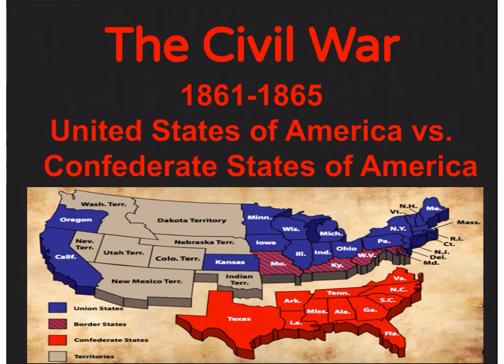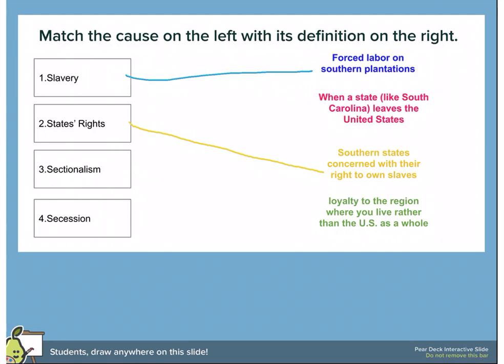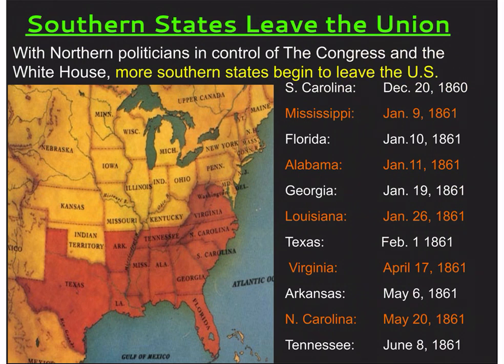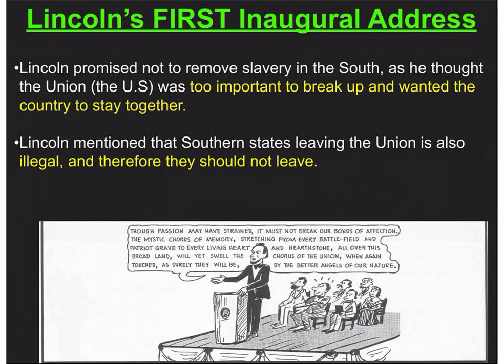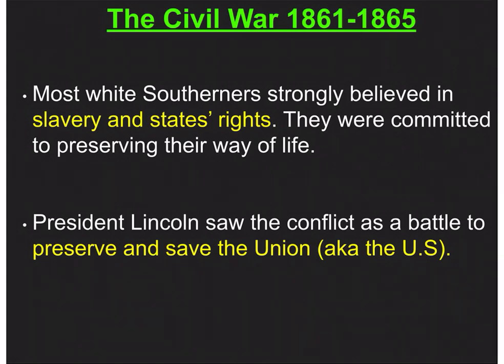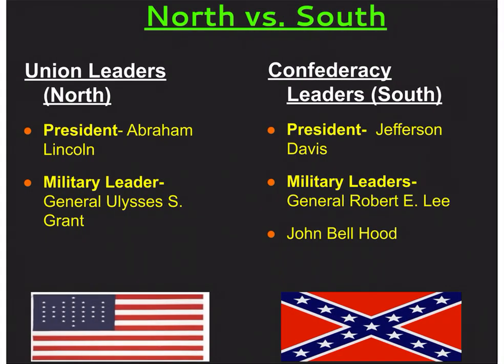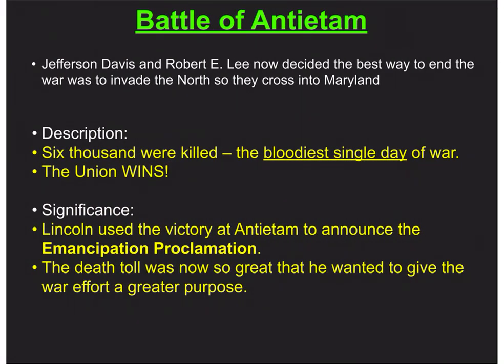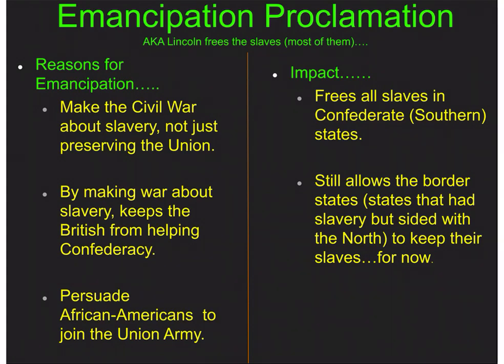Civil War notes pt. 1